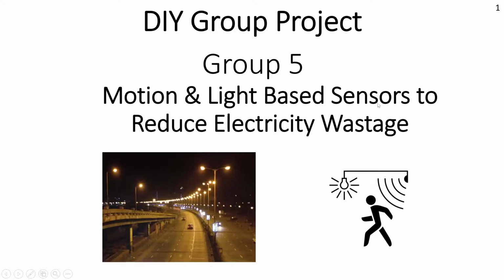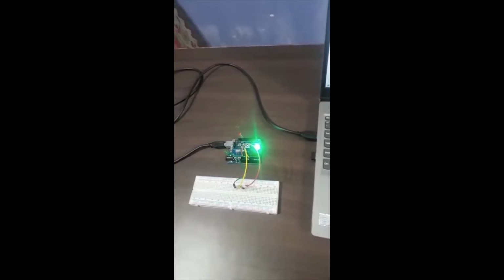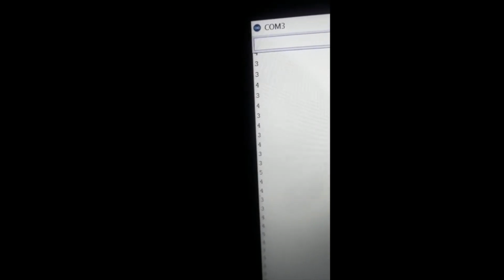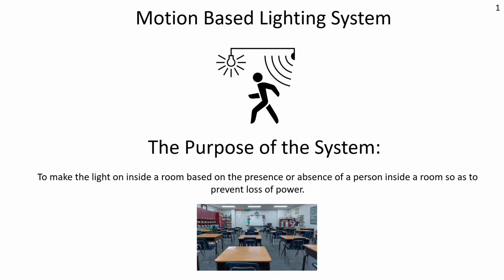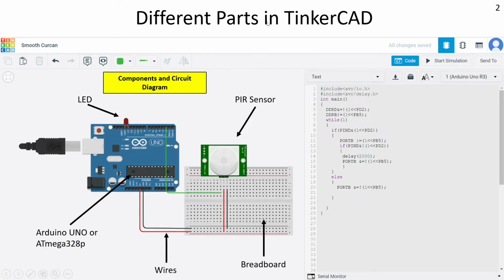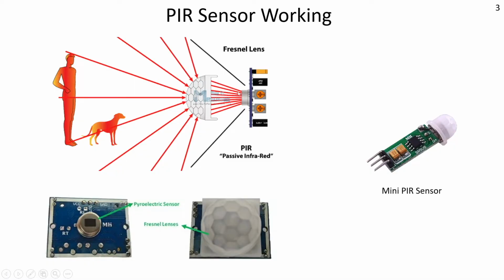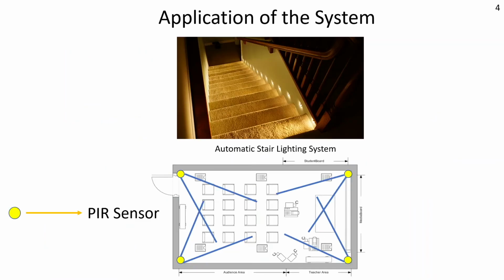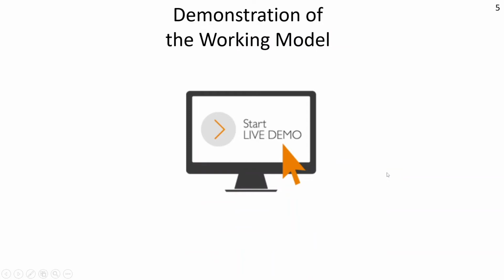DIY Project Video for Group 5(Section 13) : Motion and Light Sensors to Reduce Electricity Wastage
The DIY Project done by Group 5(Section 13) of DIY Assignment, using Arduino UNO/ATmega328p at IIT KGP. Simulation was done using TinkerCAD software. Practical demonstration is also shown for the two independent components of our project.
Members of the project:
Anurag Guria : 21PH10004
Nikhil S Kowshik : 21MT30021
Armaan Manohar : 21MF3IM02
Karthik Nahta : 21MT10026
Pratap Singh : 21MA10045